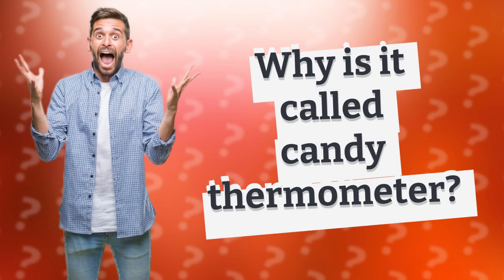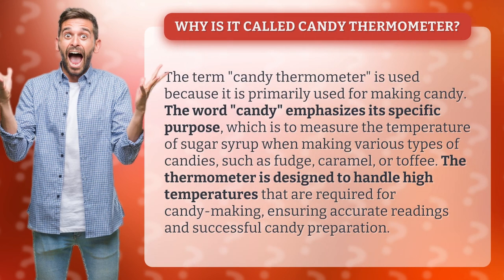Why is it called candy thermometer?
Unlock the sweet secrets of candy-making with our captivating video on why it's called a candy thermometer! 🍬🌡️ Dive into the fascinating world of confectionery as we unveil the origins of this essential tool. Discover why it's aptly named "candy thermometer" and how it plays a crucial role in crafting mouthwatering treats like fudge, caramel, and toffee. Marvel at its specialized design, built to withstand scorching temperatures and provide precise readings for flawless candy perfection. Don't miss out on this tantalizing exploration into the art of candy-making! 🎥✨